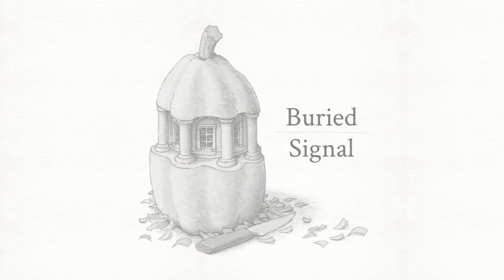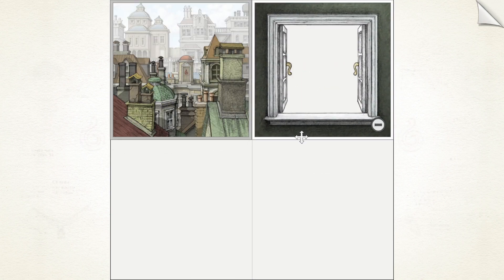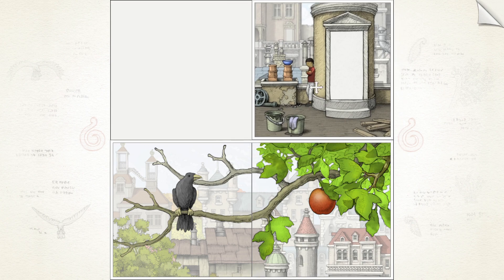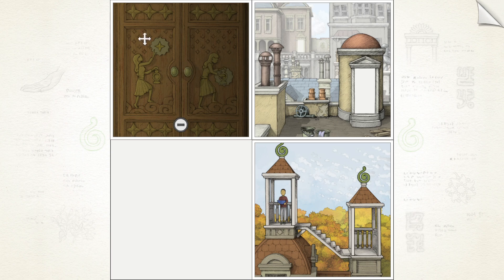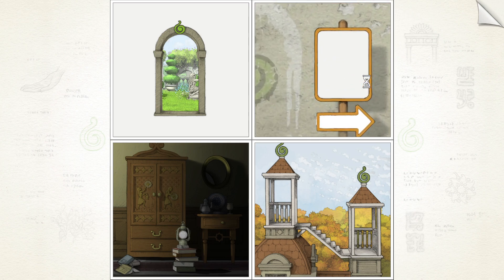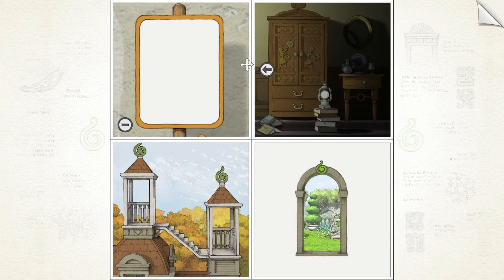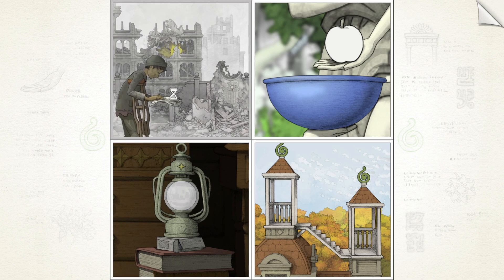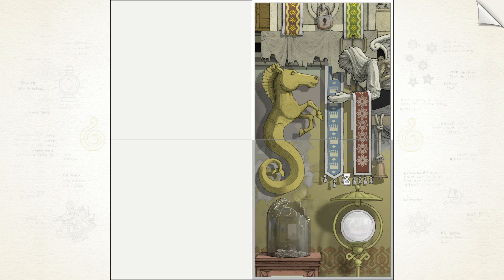🔵 Gorogoa :: Boy With His Bowl :: 1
An elegant evolution of the puzzle genre, told through a beautifully hand-drawn story Gorogoa is designed and illustrated by Jason Roberts.